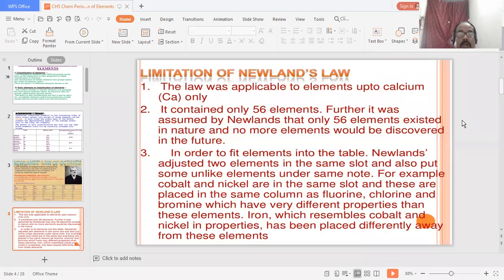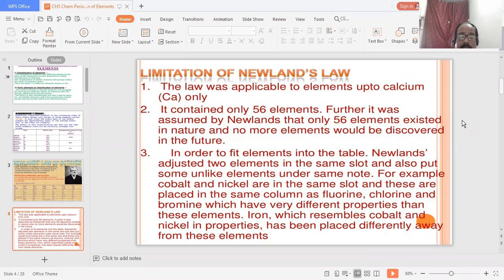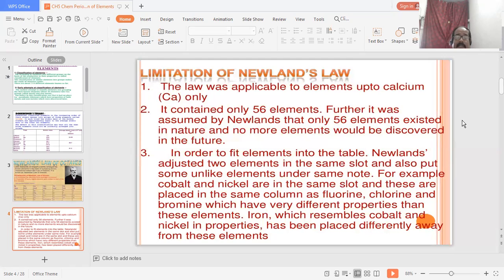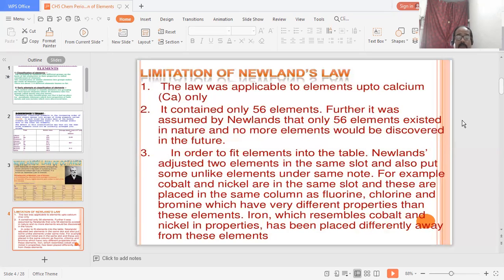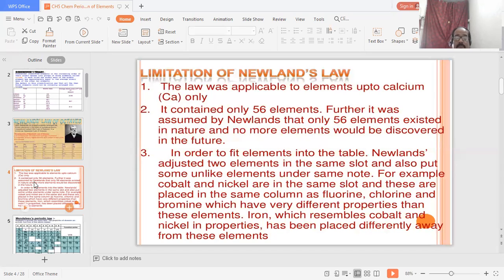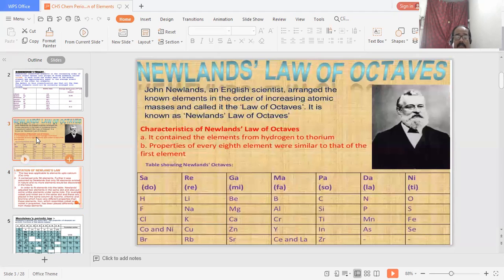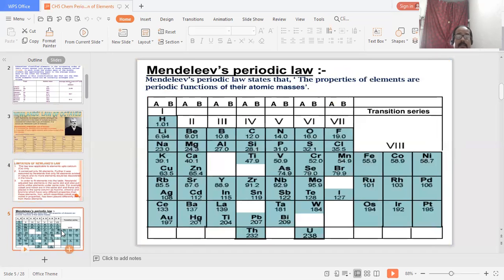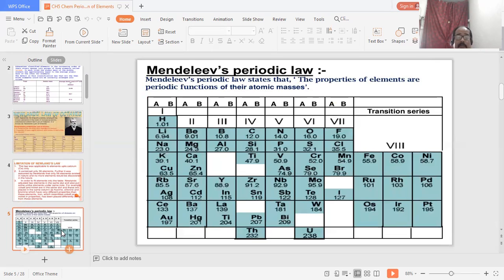Periodic classification of element part-05 // Class-10th